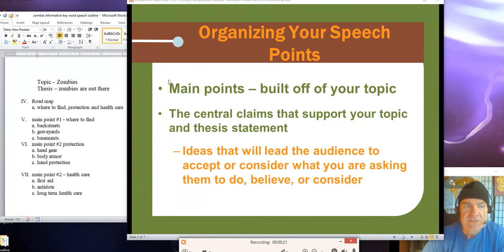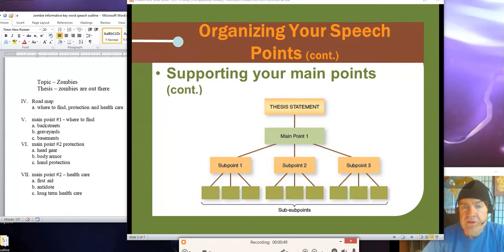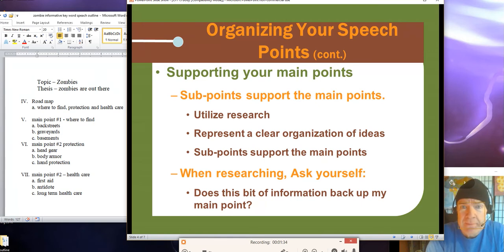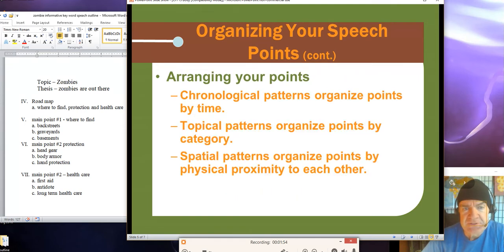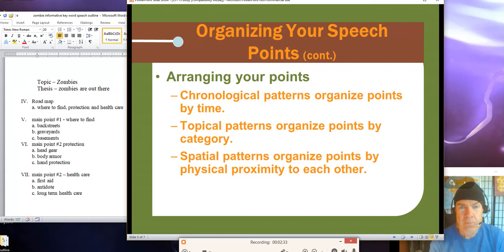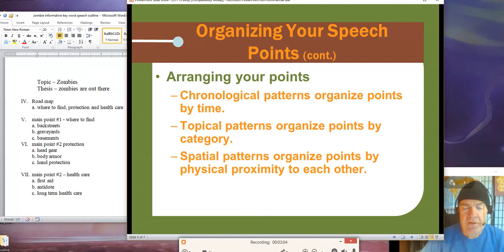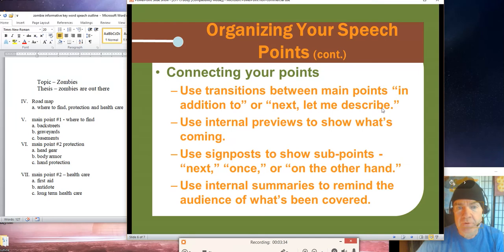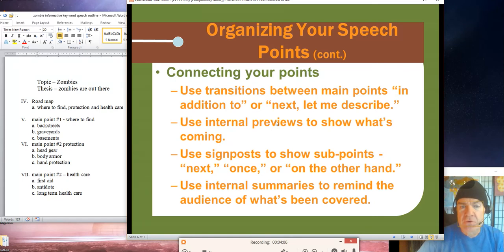the body of the speech, zombies are out there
this is from chapter 13, Organizing, Writing, and Outlining Presentation.  this video talk of how to organize, outline and then write the body of your presentation.